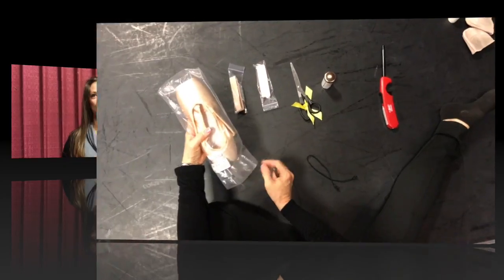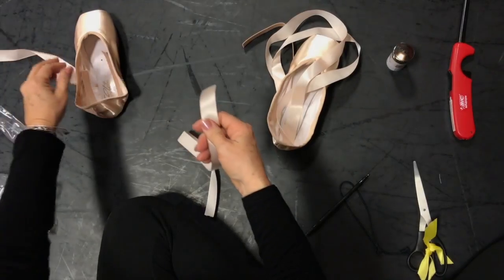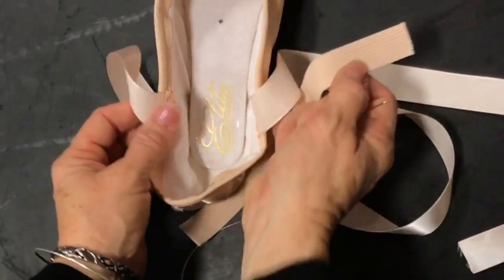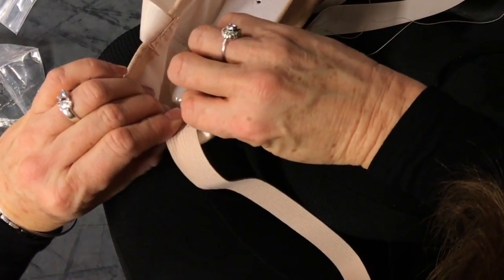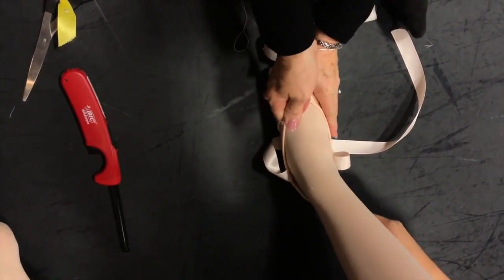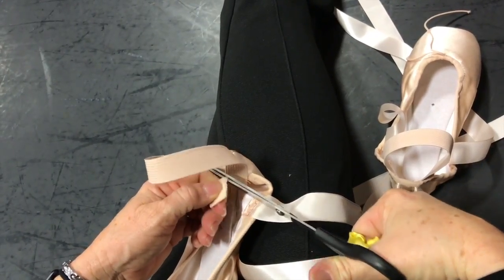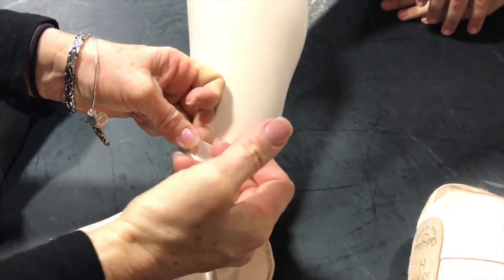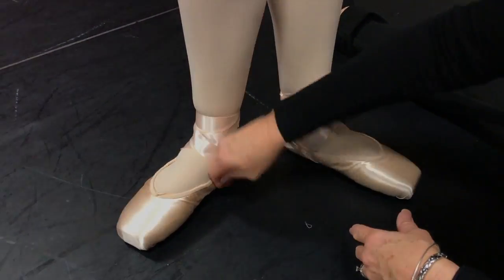Tying and Sewing Pointe Shoes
Learn how to Sew and Tie Ballet Pointe Shoes